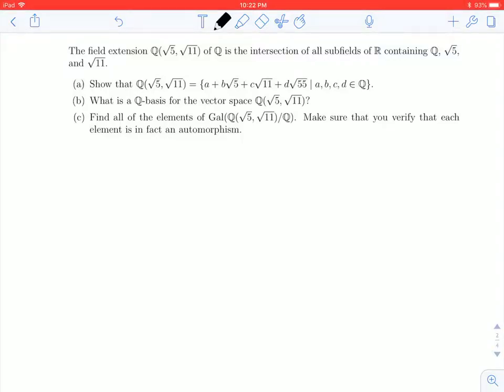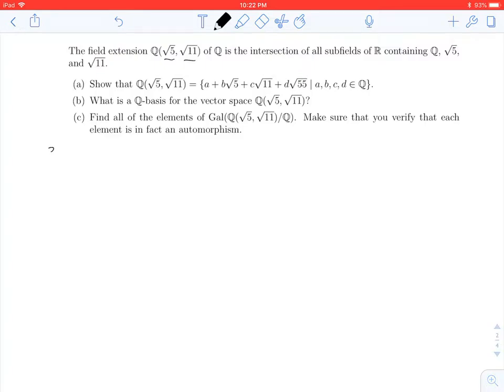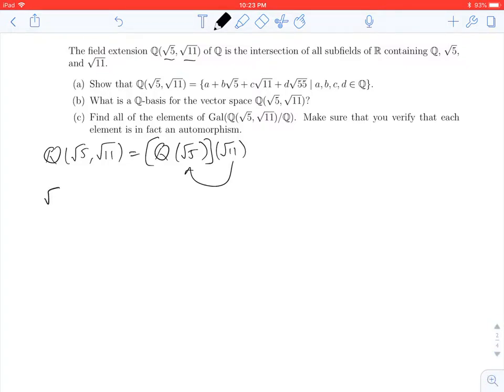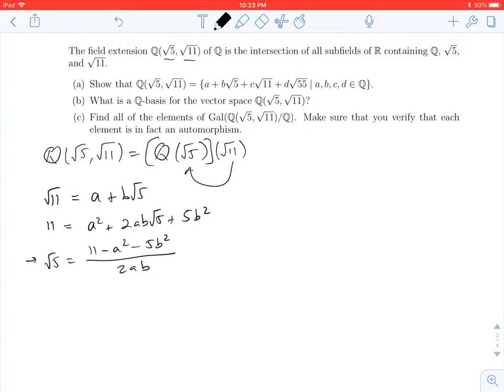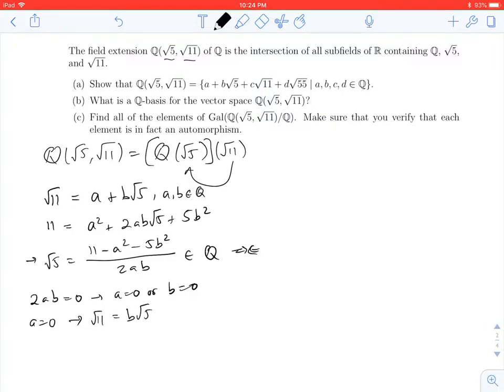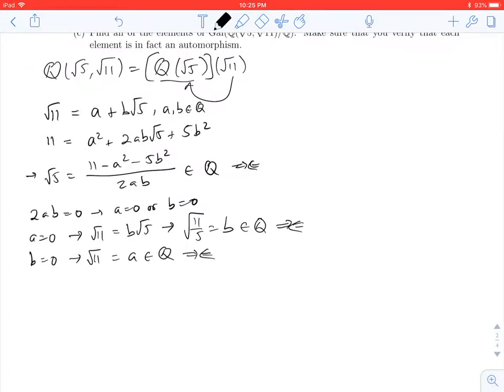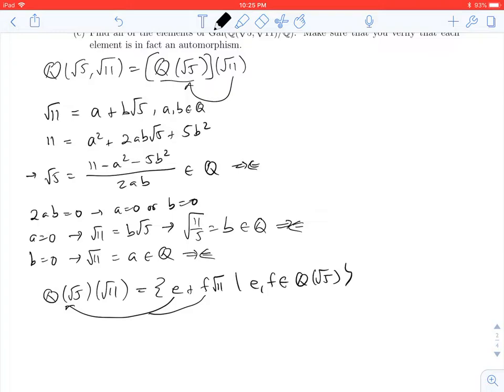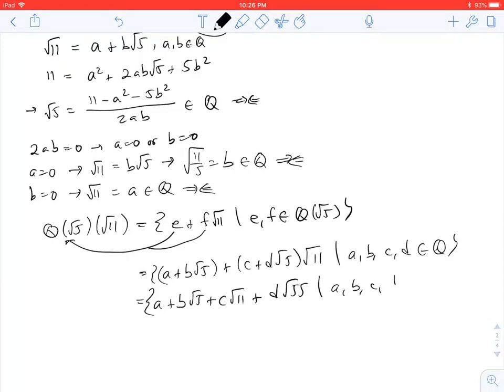Fields: An Alternate Representation of a Double Quadratic Field Extension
We find an explicit description of the elements in Q(sqrt(5),sqrt(11)).